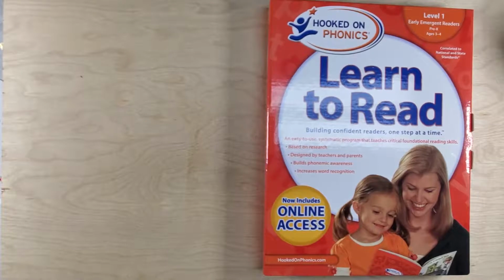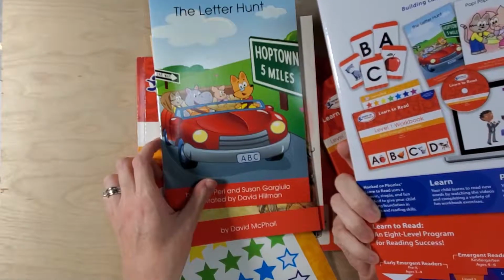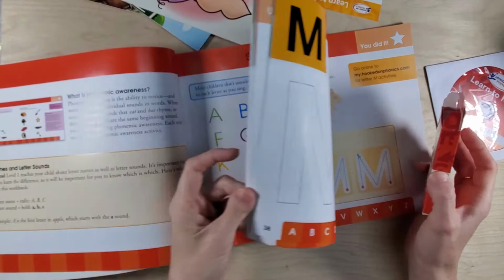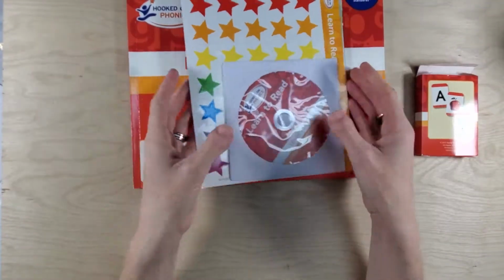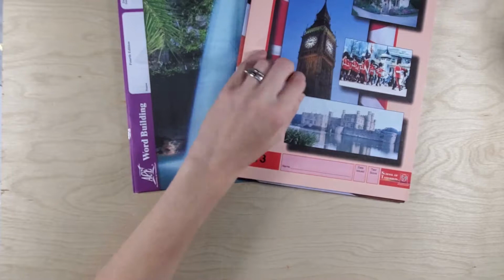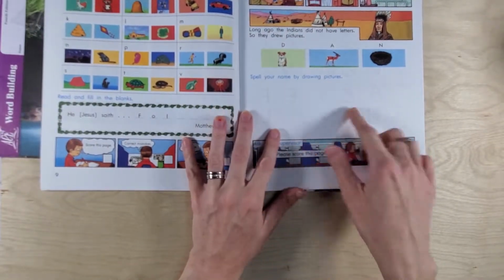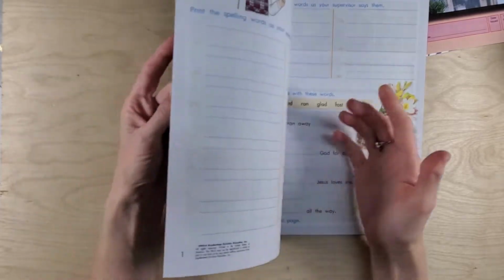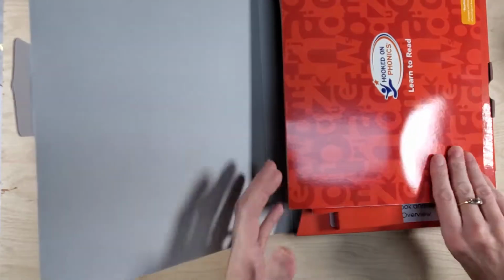Hooked on Phonics and ACE English and Word Building 2nd grace A look inside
My first reactions to Hooked on Phonics PreK and ACE 2nd grade English and Word Building.
  Hooked on Phonics was not on my radar as a homeschool mom at all. In fact, I didn't even know it was still out there. I have a short list of reading programs I'm thinking about using with my kindergartener, but my first goal was getting him excited to learn. That is where Hooked on Phonics comes in. Is there anything in this box I couldn't find for free or at the dollar tree? Nope. Not one thing. The videos are all available free on youtube. There are tons of free alphabet printables. Stickers and letter cards can be found at any dollar store. But this came in a shiny red box...just for him. He doesn't love the videos so we are doing a lot of word world and such. We will probably add in some Leap Frog stuff as well. So if you have a little one who is ready to read and just need a bow on it to get them going, this is a great jumping off point, otherwise keep your $24.
   A.C.E  My first impression of ACE English and Word Building is great. I think it is what my son needs to help him succeed and feel a connection to the material so he can remember and retain it.  Colorful isn't really anywhere on my list of must haves for curriculum, but it is that and has some story built in. If you used Language Lessons for a Living Education because you loved the thought behind it, but in reality, it didn't work, this might be a great fit for you. It is almost a conversational approach to learning English and spelling. There are kids giving instructions in some places. The comic shows great Christian values, but at the core is solid and organized teaching. Something I felt was missing from Lessons for a Living Education.  We'll see if it passes the test of actual daily use in our house soon enough.

Have you used Hooked on Phonics or ACE for your homeschool curriculum? What did you think?